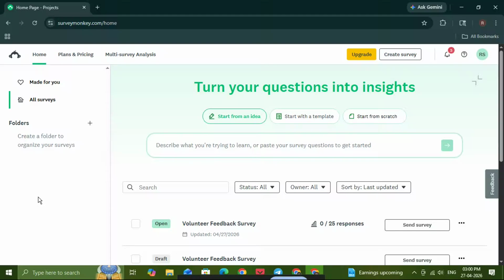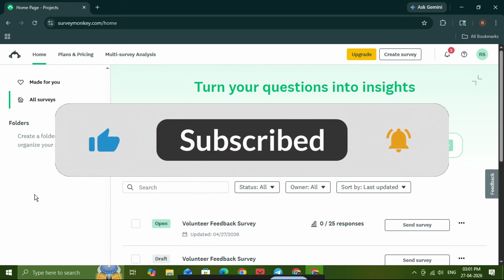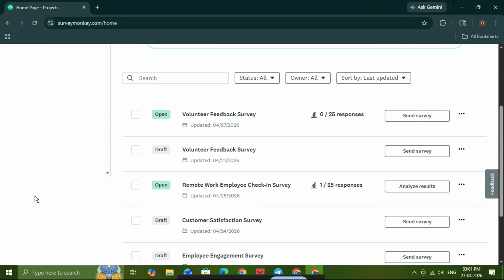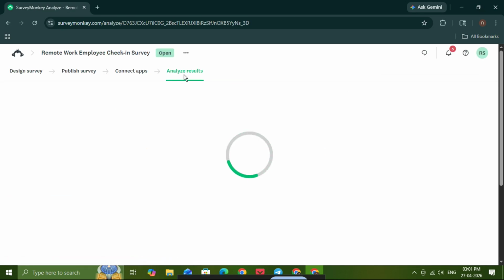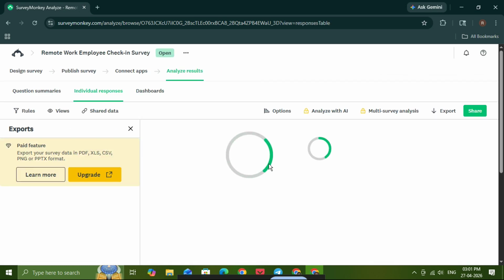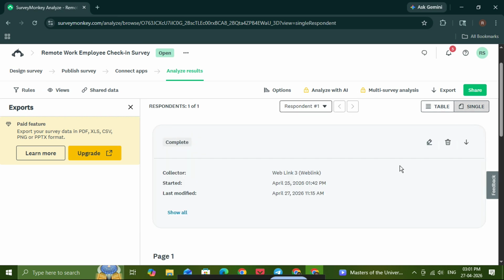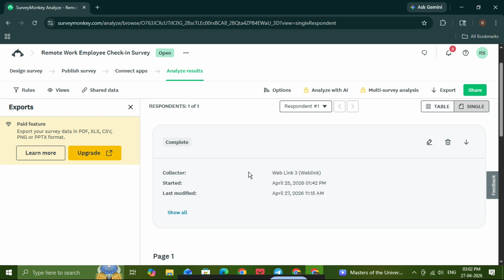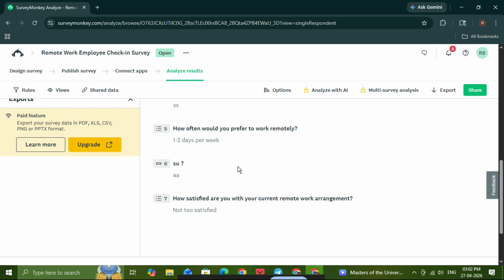How To See Individual Responses In SurveyMonkey (Easy Guide)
Learn how to see individual responses in SurveyMonkey step by step. This quick tutorial shows you how to open a survey, access Analyze Results, and view each response in detail.

🕚Timestamps:
0:00 Intro
0:16 Go To SurveyMonkey
0:26 Open Your Survey
0:35 Click Analyze Results
0:47 Select Individual Responses
0:58 Click View To Open A Response
1:10 Review And Navigate Between Responses
1:22 Outro

✍️What You'll Learn In This Video:
• How To Open Individual SurveyMonkey Responses
• How To Access Analyze Results In SurveyMonkey
• How To View Each Response One By One
• How To Use The View Button For Full Submission Details
• How To Review And Compare Survey Responses

💡Pro Tips:
• Use Individual Responses when you need to audit open-ended answers.
• Switch between responses to spot patterns or unusual submissions.
• Keep your survey organized so analysis is faster later.